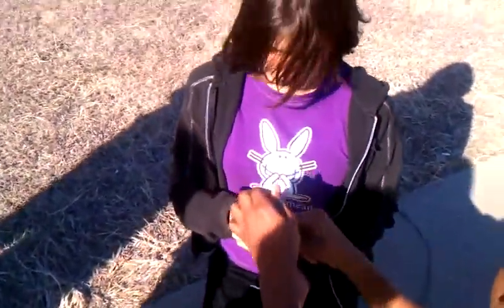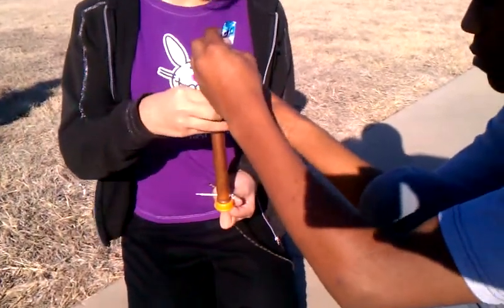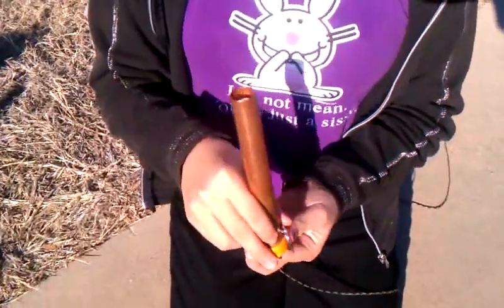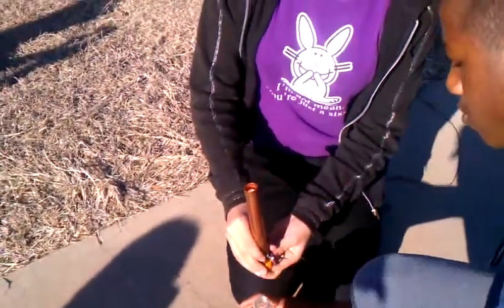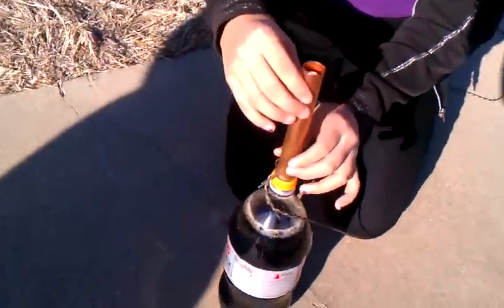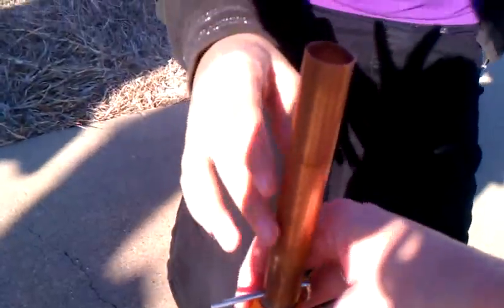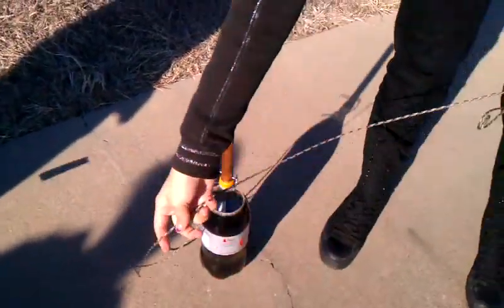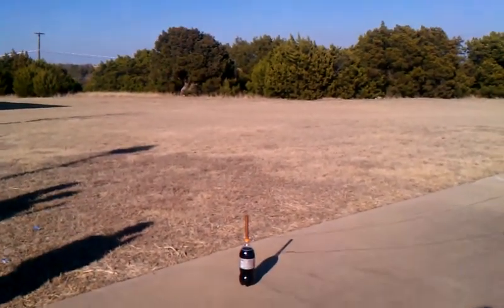Mentos and coke with the Lab Rats.